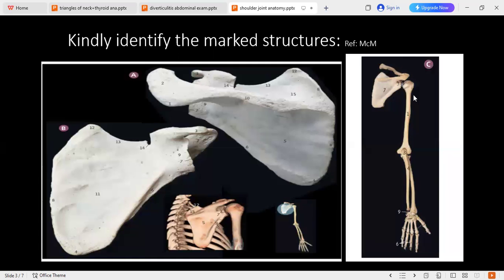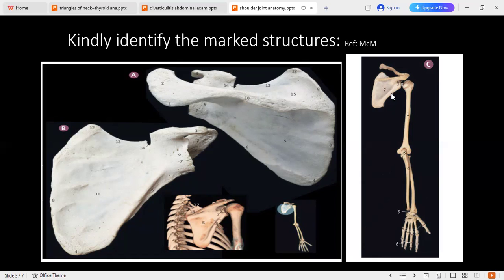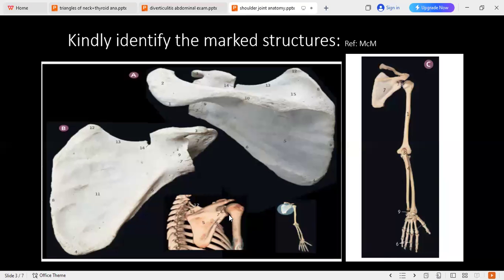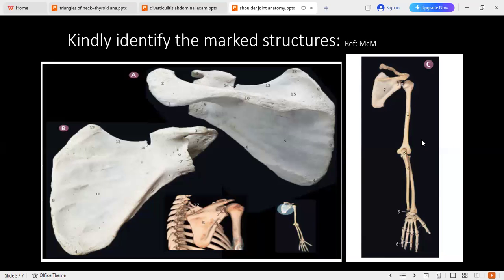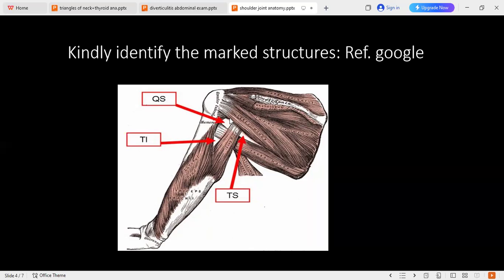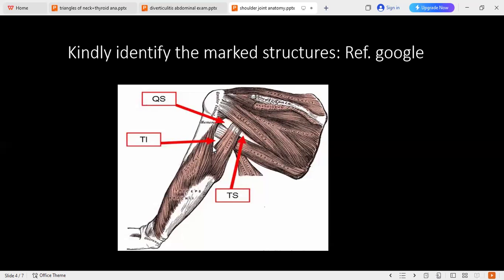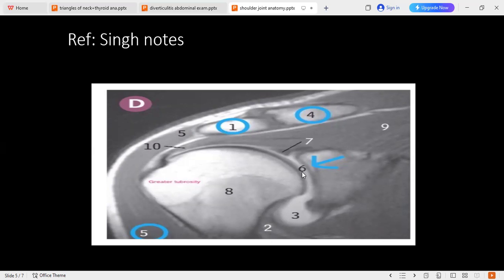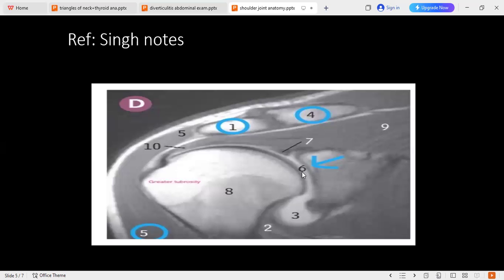Shoulder Region Anatomy